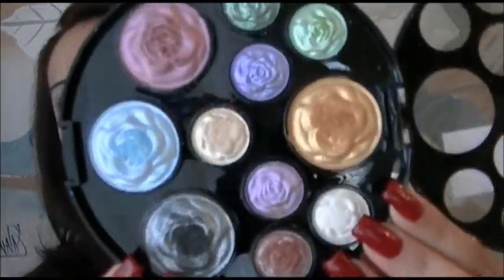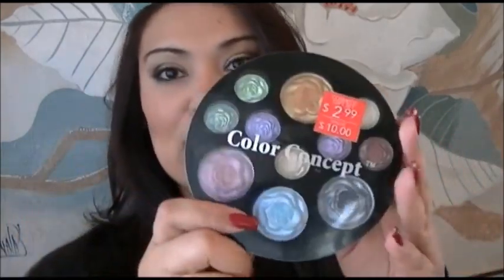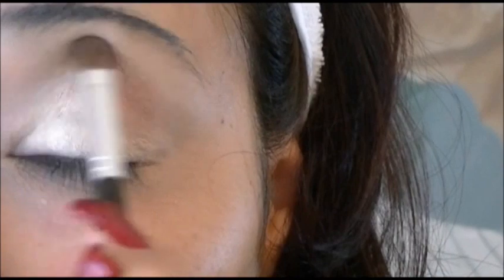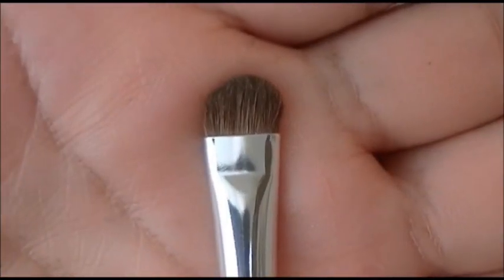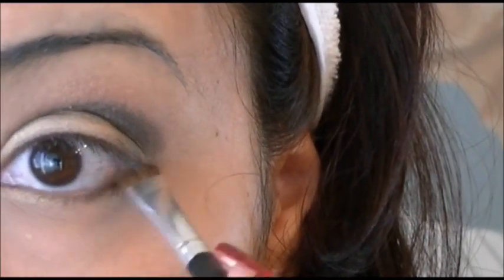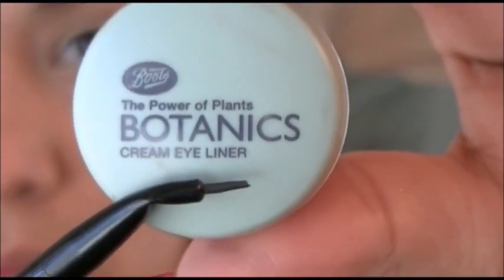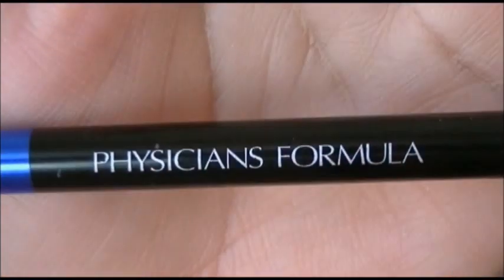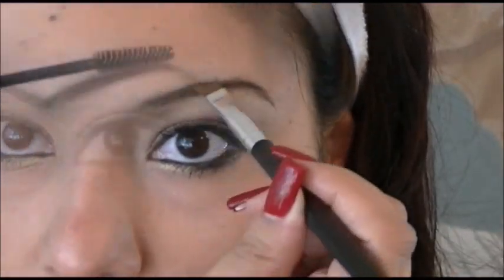Day Time Make Up Tutorial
Happy Tuesday ~

The palette I use in this video I purchased from RiteAid, its called Color Concept, Circle Of Beauty Palette. I 've been using it alot, the colors are just so pretty & shimmery. I'm not sure if all Rite Aid's carry this palette, but I got it for only $2.99.